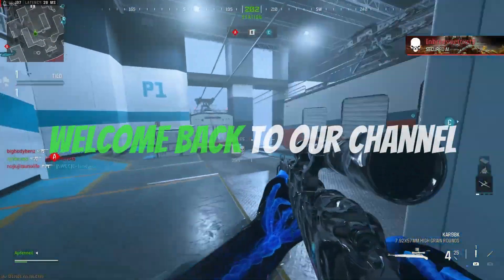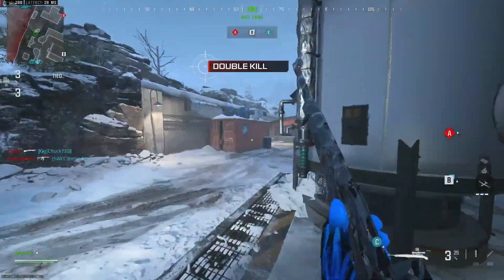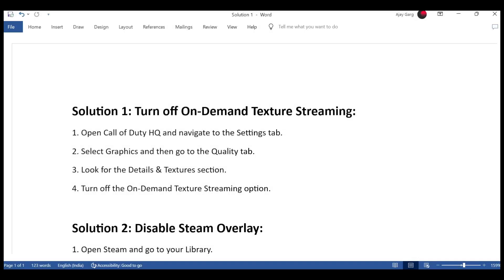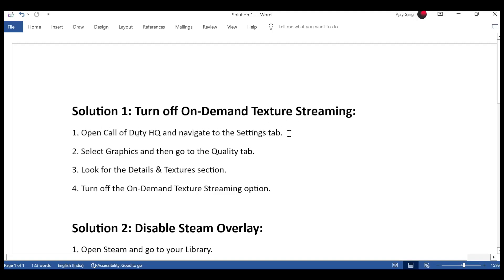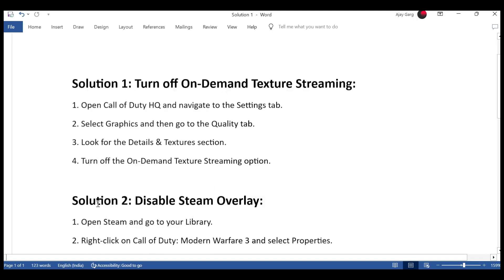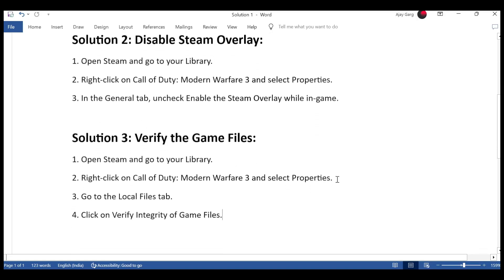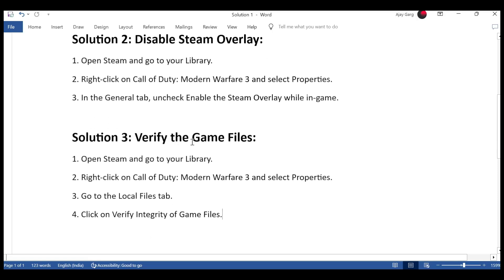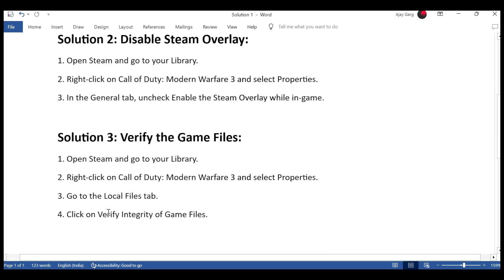How to Fix Dev Error 5820 in Modern Warfare 3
Fix Dev Error 5820 in Modern Warfare 3

Are you struggling with Dev Error 5820 in Call of Duty: Modern Warfare 3? Is this error causing your game to crash or become unplayable? Don’t worry—we’ve got you covered with some effective solutions.

Solution 1:
Turn off On-Demand Texture Streaming: Open Call of Duty HQ and navigate to the Settings tab. Select Graphics, go to the Quality tab, find the Details & Textures section, and turccccn off the On-Demand Texture Streaming option.

Solution 2: Disable In-Game Overlays:
Open Steam and go to your Library. Right-click on Call of Duty: Modern Warfare 3 and select Properties. In the General tab, uncheck Enable the Steam Overlay while in-game.

Solution 3: Verify Game Files:
Open Steam and go to your Library. Right-click on Call of Duty: Modern Warfare 3 and select Properties. Go to the Local Files tab and click on Verify Integrity of Game Files.

Timestamps:
00:00 - 00:22 Error Overview
00:22 - 00:42 Turn off On-Demand Texture Streaming
00:42 - 01:00 Disable In-Game Overlays
01:00 - 01:17 Verify Game Files